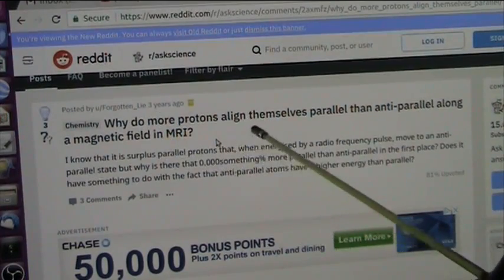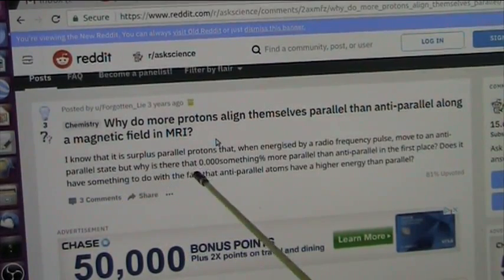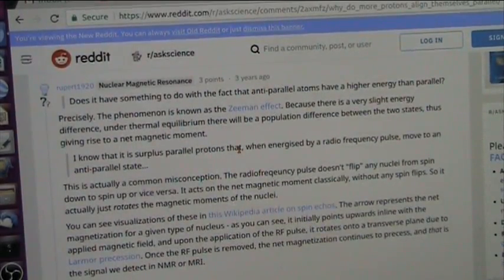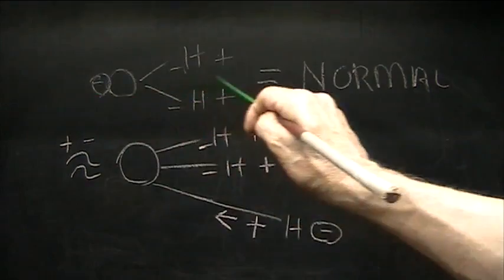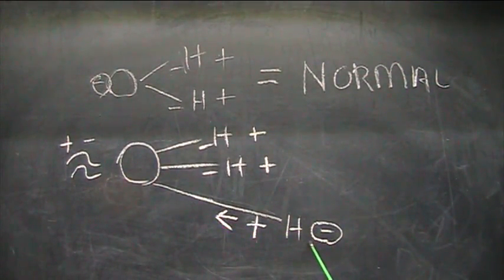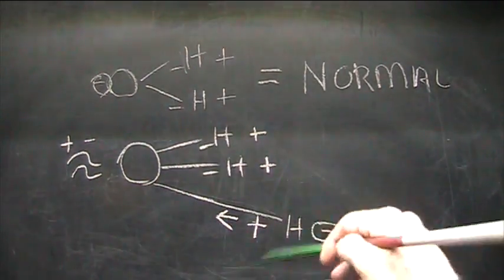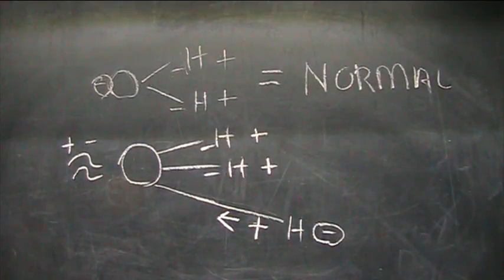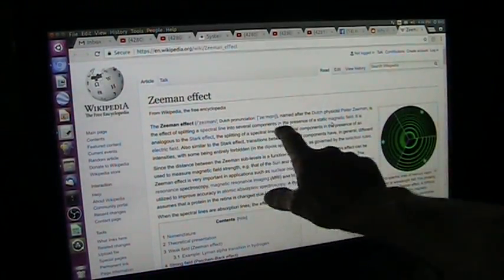MRI Field Affects Examined